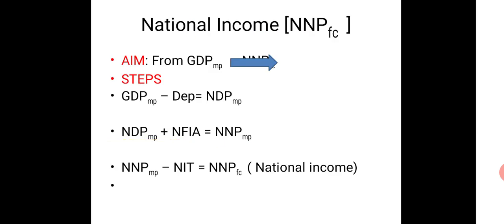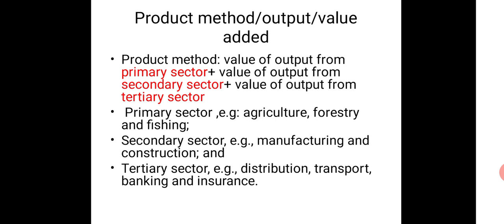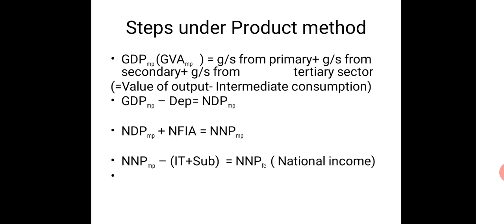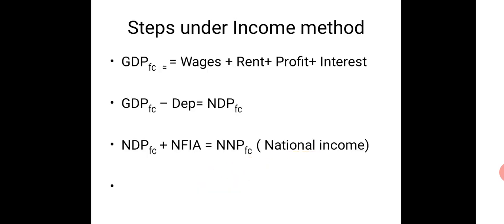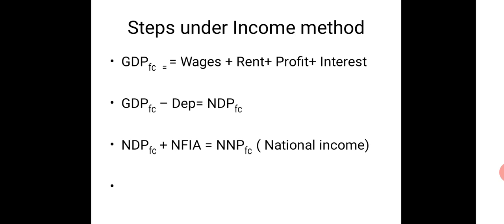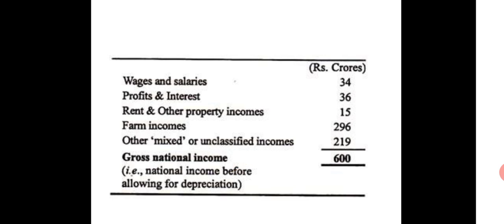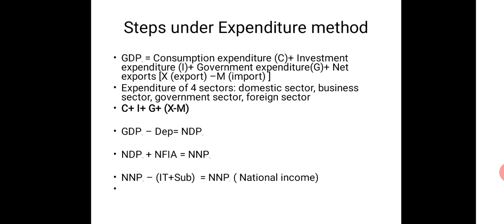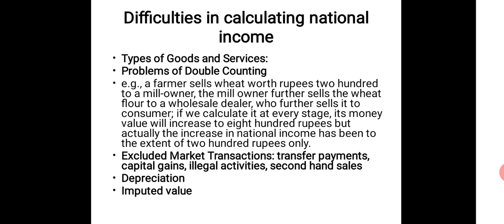Measurement of National income| Product method | Expenditure method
Measurement of National income# Product method#Income method # Expenditure method#National income#Methods#UGC#NET#BA#BBA#BCOM#Economics